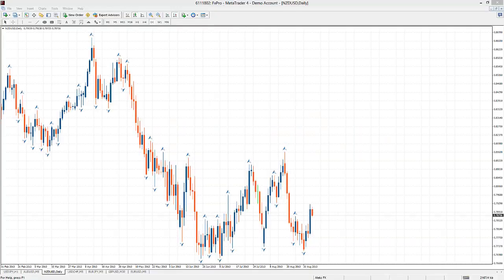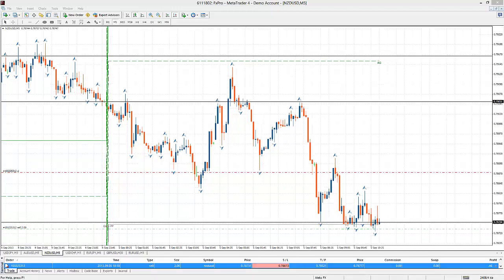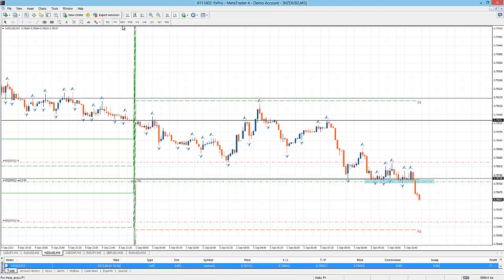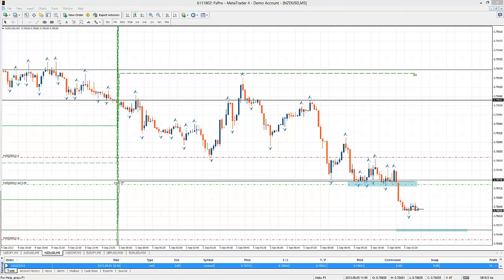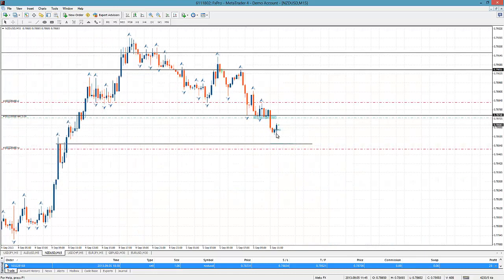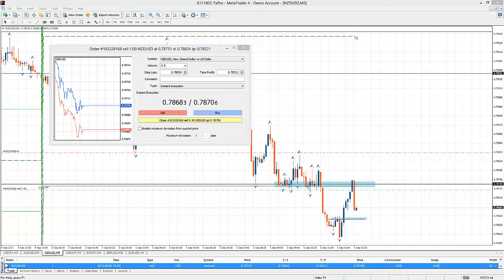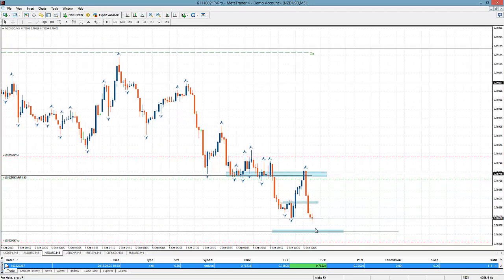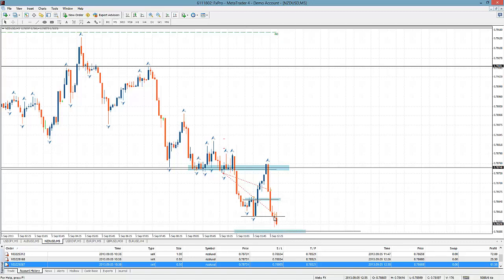tradimo forex beginner strategy live trading 09.05.2013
Follow a live trade trading the forex beginner strategy by Aleks FX on the NZD/USD for a scaled win of + 8 pips.
Scaling out when the market tells you something vs. hoping the market will do something you want ,can really make the difference between a profitable trade and a losing trade.

Join tradimo.com and learn to trade for free.
Read articles and watch live coachings to master your trading skills for free. We're a team of expert traders with the dream of building the best school and community for online trading.